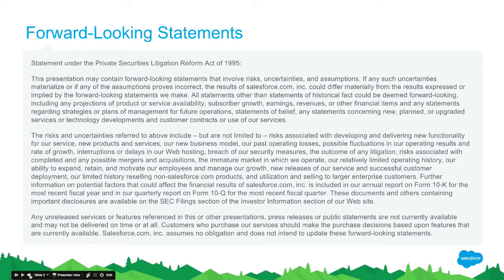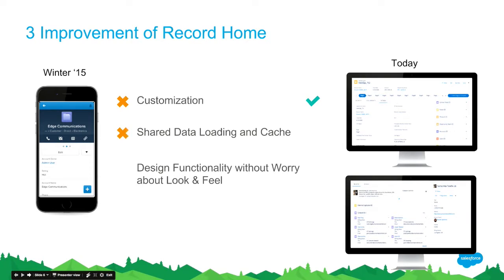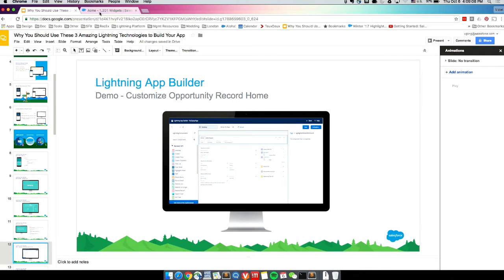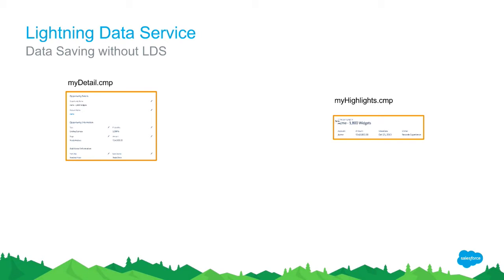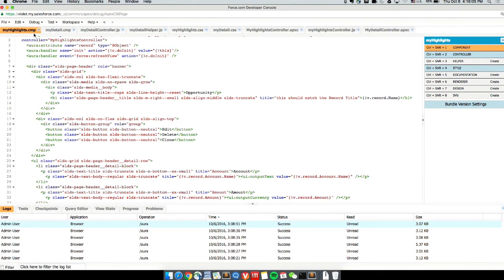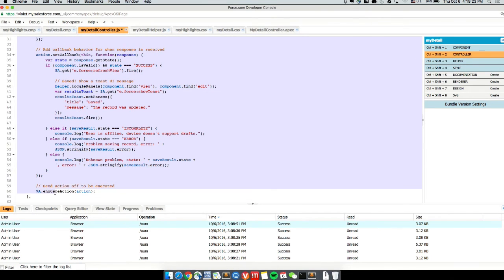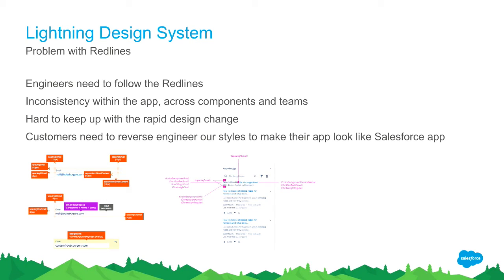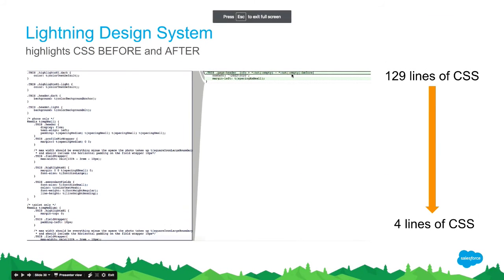Why You Should Use These 3 Amazing Lightning Technologies to Build Your App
Do you want your app to look like a native Salesforce app with almost 0 CSS code, operate Salesforce records without Apex controller and work seamless on both mobile and desktop with just ''Point & Click''? In this session, we will talk about 3 amazing Lightning Technologies that can help you to achieve those goals! We will reveal how Salesforce use them internally to build Salesforce Record Home and why you should start to use Lightning Design System, Lightning Data Service and Lightning App Builder to build your next app!